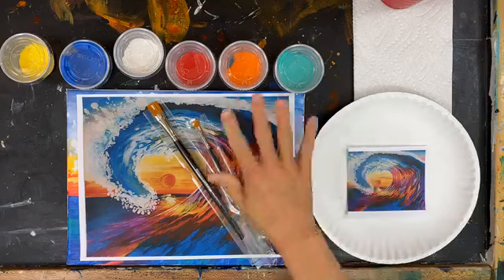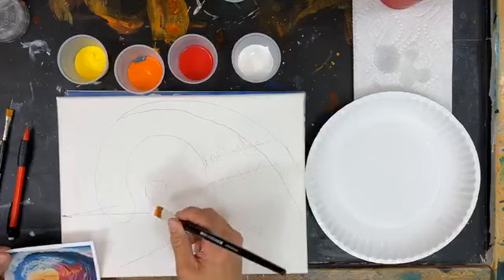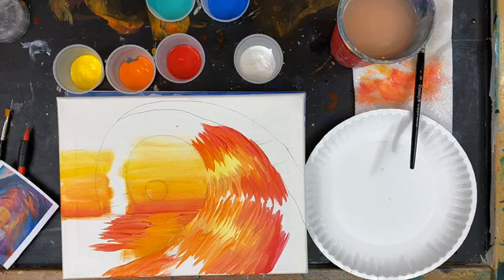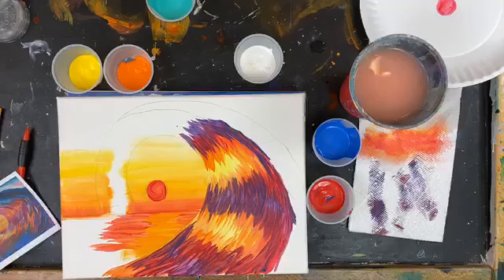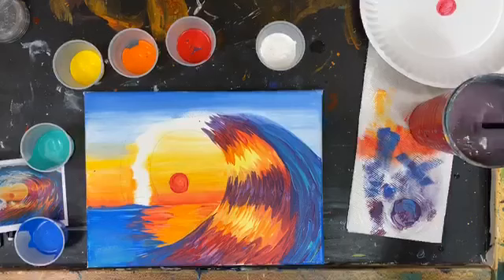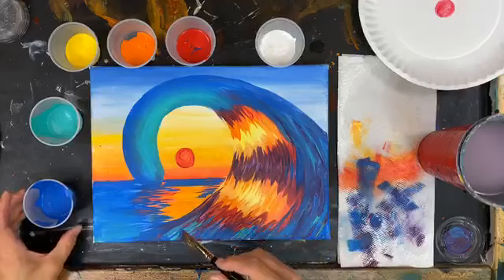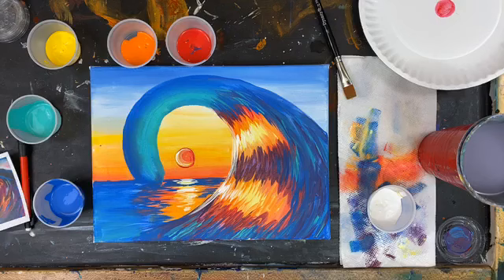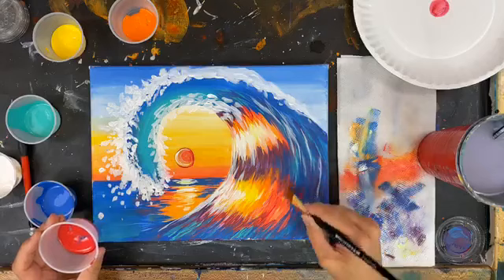Big Wave Acrylic Painting instruction with Creatively Uncorked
Shanna Cramer walks you through this easy acrylic painting on canvas step by step. This is a painting from the Creatively Uncorked library and can be painted in about an hour. No painting experience necessary.

This is the video for Big Wave Virtual Art Kit and for Big Wave Art Kits TO-GO. This video was originally recorded in the Creatively Uncorked LIVE Facebook group.

★ SOCIAL MEDIA ★

★ MATERIALS USED ★

9x12 Canvas
Acrylic Paint: White, blue, red, yellow, orange, teal
1/2" Flat Brush